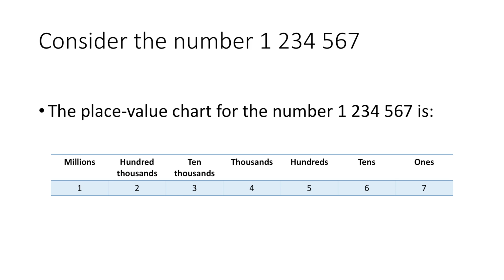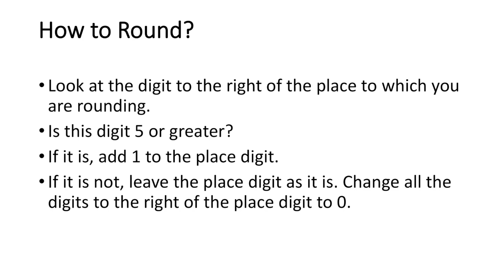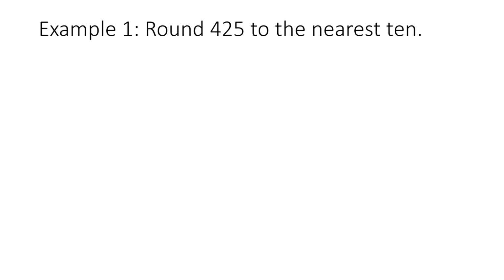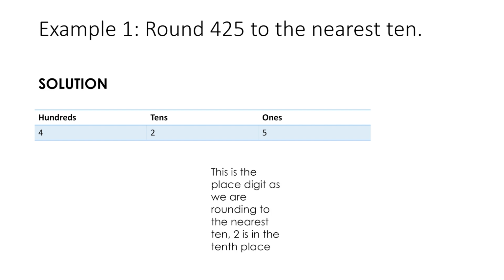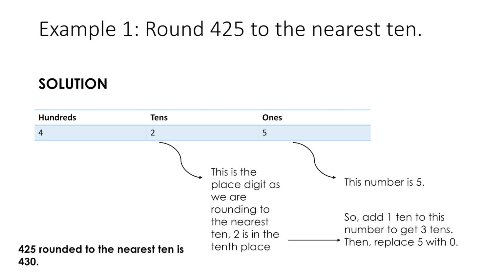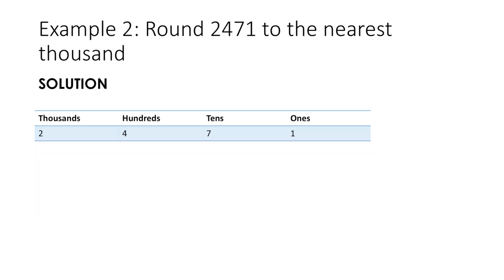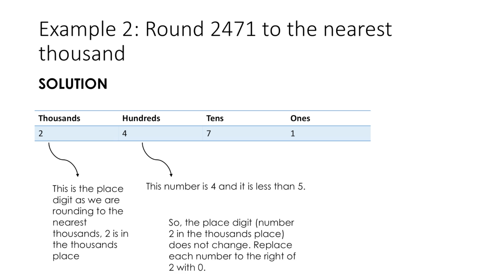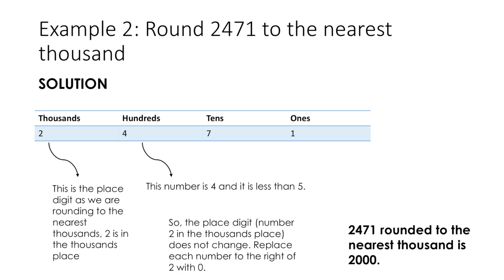How to Round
This short video goes over rounding. We go over two examples on how to round and provide the rules on how to round.